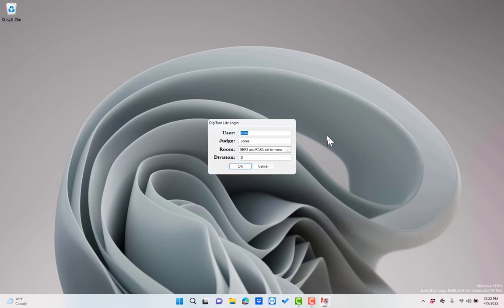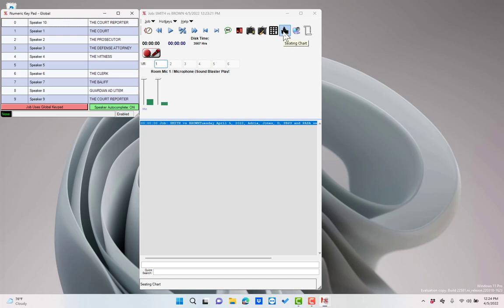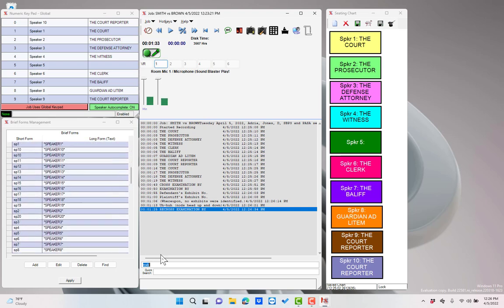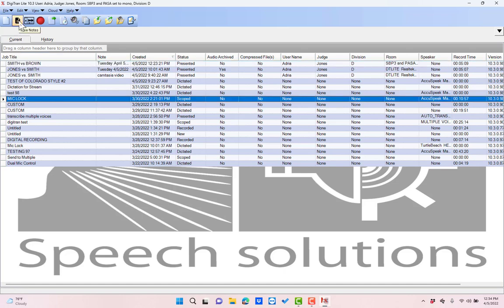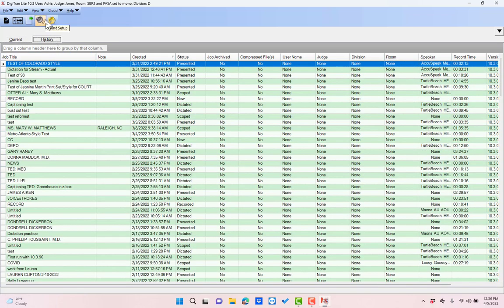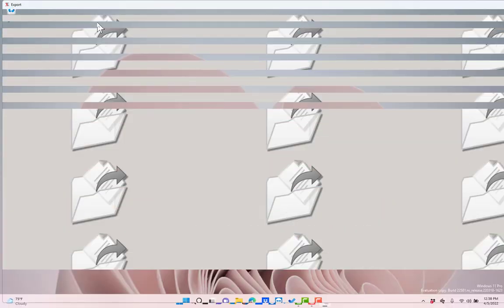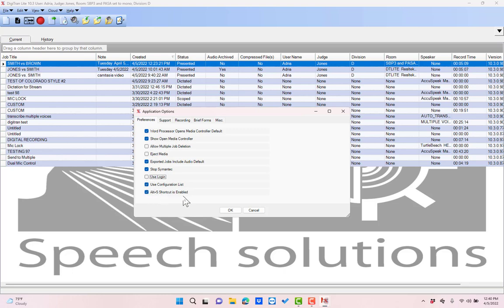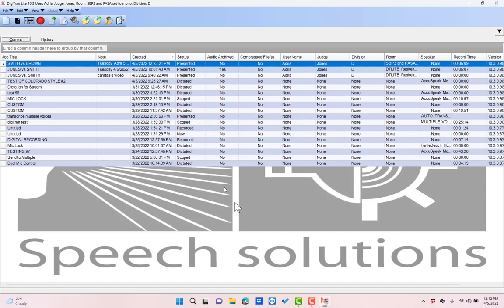DigiTran Lite Explanation